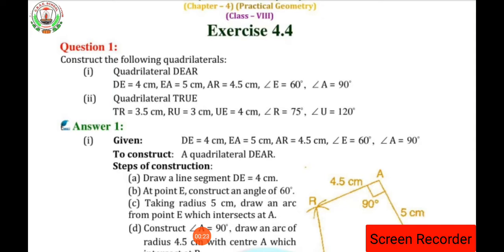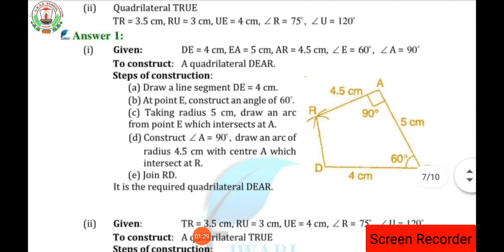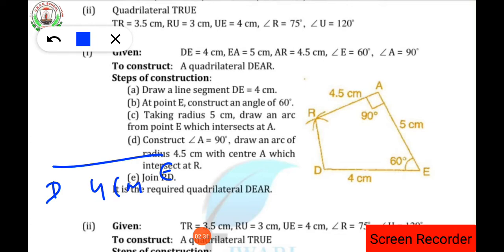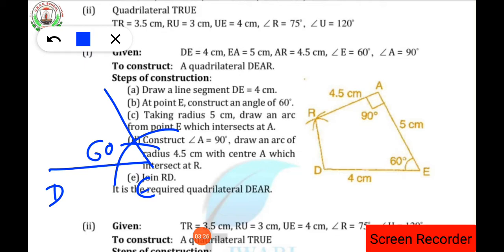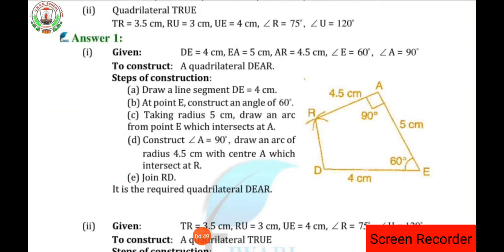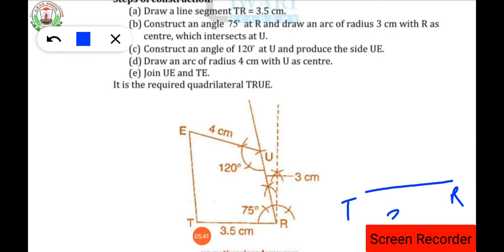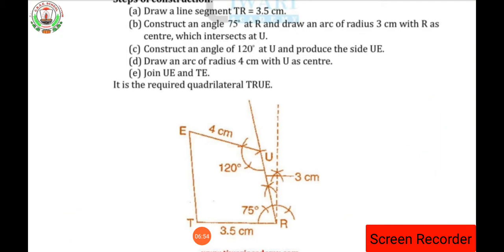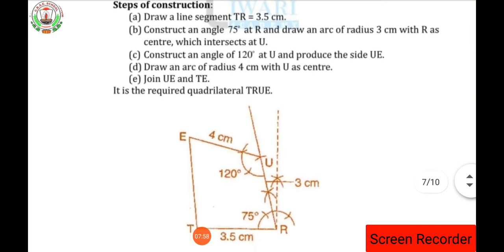7 January Class 8th Maths Exercise 4.4